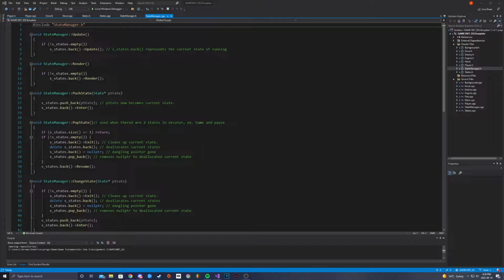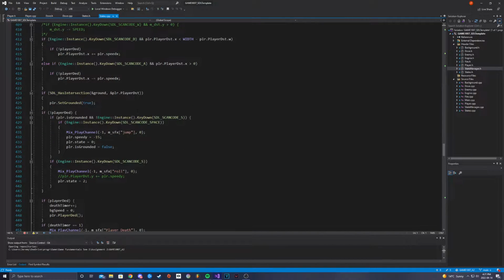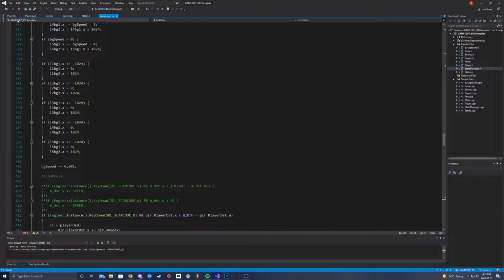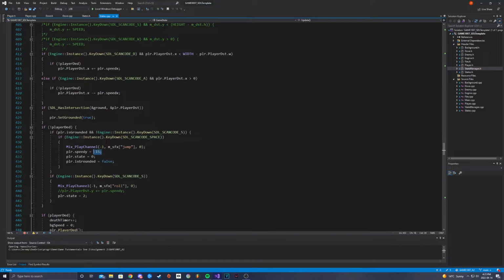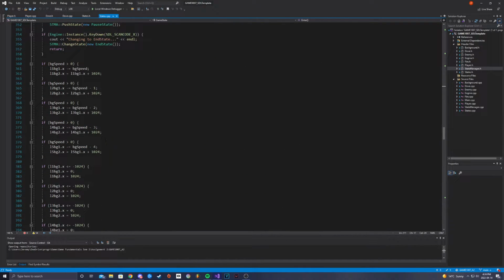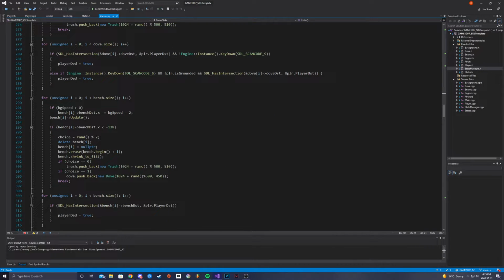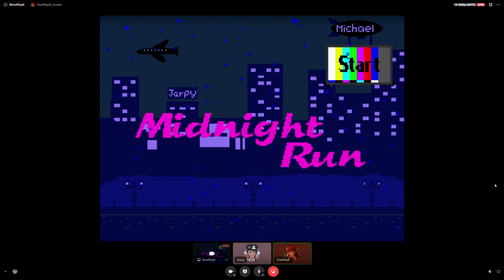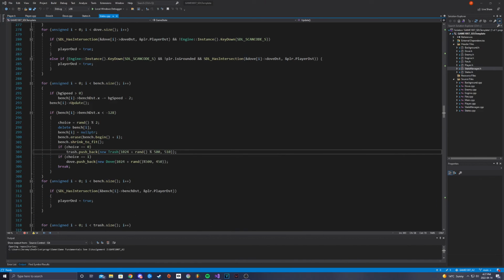Assignment 2 GAME1017